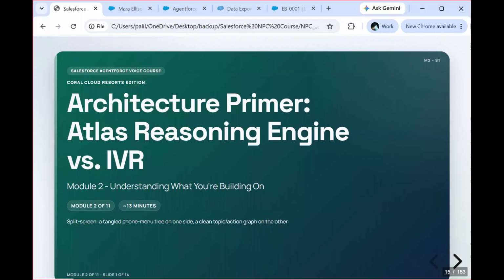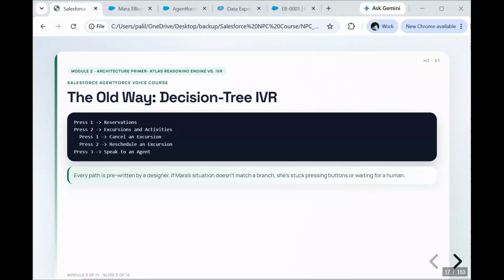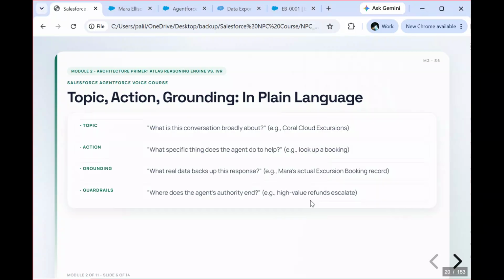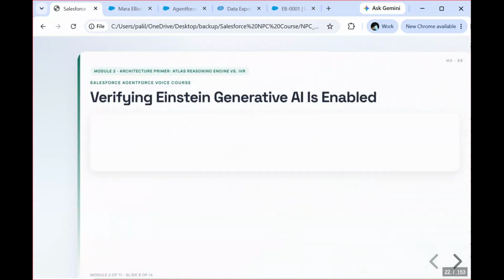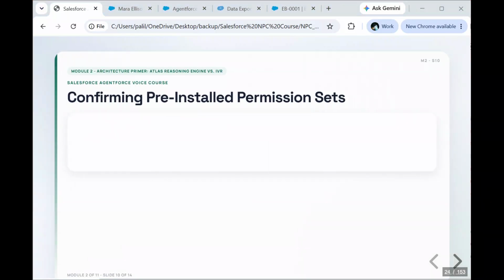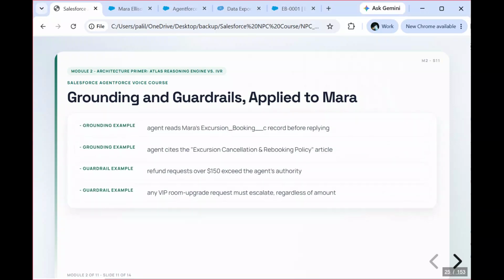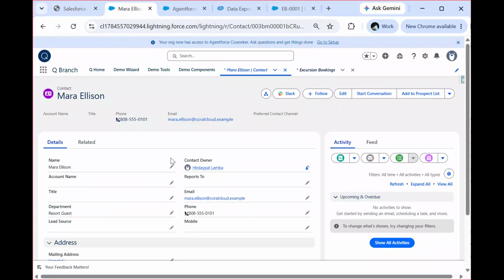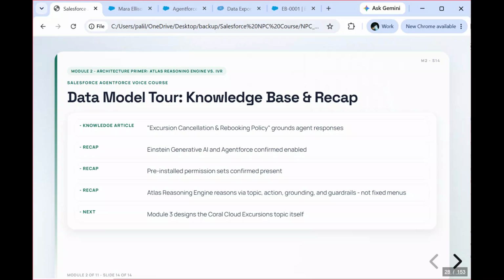Salesforce Agentforce Voice Course - Lesson 2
Video Title:
Salesforce Agentforce Voice Course: Module 2 - Architecture Primer (Atlas Reasoning Engine vs. IVR)
 Description:
Understand the core architecture of Salesforce Agentforce in Module 2 of our Agentforce Voice course. In this episode, we compare the traditional decision-tree IVR with the Salesforce Atlas Reasoning Engine, explaining topic selection, action selection, grounding, and guardrails.
Before building custom topics or configuring actions, it is essential to establish a solid mental model of how the Atlas Reasoning Engine processes information. This architecture primer demonstrates the fundamental shift from rigid, pre-programmed menu trees ("the caller adapts to the system") toward dynamic, adaptive AI interactions ("the system adapts to the caller").
⏱️ Timestamps:
0:00 - Introduction to Module 2 & Why Architecture Matters
0:44 - The Old Way: Decision-Tree IVR (Menu Traps)
1:13 - The Problems with Rigid Trees
1:50 - The New Way: Salesforce Atlas Reasoning Engine
2:17 - Topic, Action, Grounding, and Guardrails in Plain Language
2:53 - IVR vs. Atlas Reasoning Engine (The Core Mental Shift)
3:13 - Verifying Einstein Generative AI is Enabled in Setup
3:45 - Verifying Agentforce is Enabled
4:30 - Confirming Pre-Installed Permission Sets
5:07 - Grounding and Guardrails Applied to Mara's Scenario
6:03 - Data Model Tour: Contact Record
6:32 - Data Model Tour: Excursion Booking Object (Excursion_Booking__c)
7:21 - Module 2 Recap & What's Next in Module 3
📌 Key Topics Covered:
Decision-Tree IVR vs. Atlas Reasoning Engine: Contrast static dial-pad hierarchies with dynamic LLM-driven reasoning.
The Four Pillars of Atlas Reasoning:
Topic Selection: Identifying the caller's overall intent (e.g., Excursion Cancellation).
Action Selection: Choosing the correct flow or API to execute (e.g., look up booking).
Grounding: Integrating real CRM data (e.g., Mara's Excursion Booking records) so responses are accurate and contextual.
Guardrails: Enforcing strict boundaries (e.g., auto-escalating high-value refund requests or VIP upgrades).
Environment Verification: Walk through Setup to confirm Einstein Generative AI and Agentforce features are enabled.
Permission Set Checks: Locate and verify the pre-installed Agentforce and Einstein permission sets in your Simple Demo Org (SDO).
Salesforce Data Model Tour: Examine the Contact record and custom Excursion Booking (Excursion_Booking__c) fields that the AI agent will query and update.
🔗 Resources & Connect:

• Have questions or feedback about the Atlas Reasoning Engine? Share them in the comments!